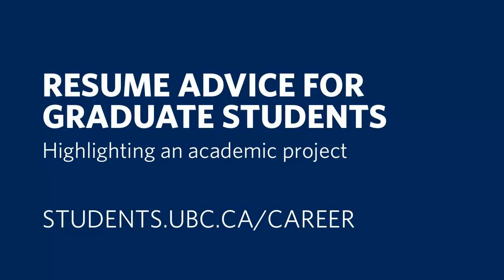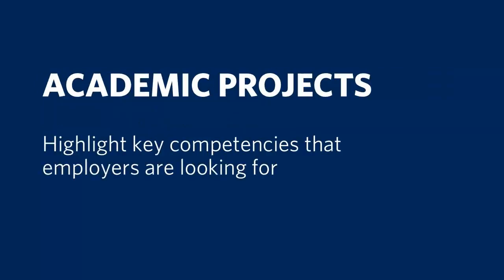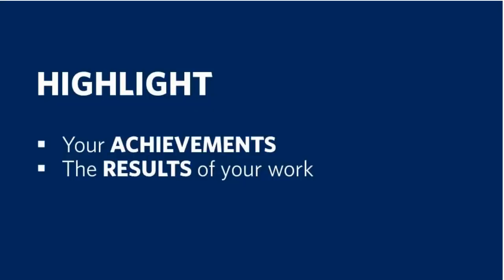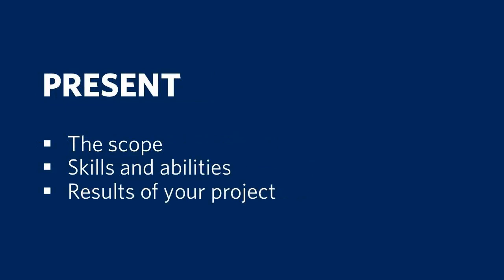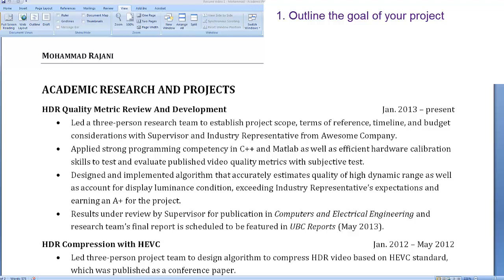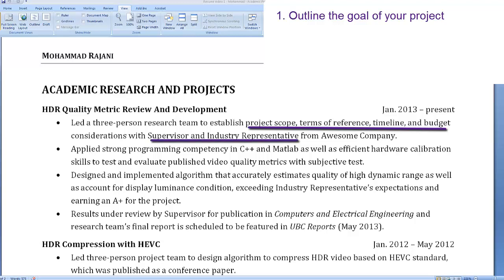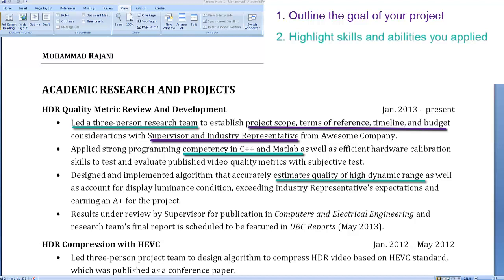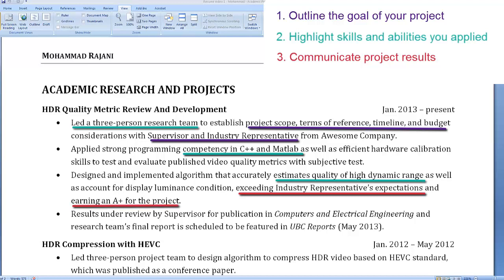Graduate student resumes: highlighting an academic project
This tutorial follows on from Resumes 101. It is specifically designed for students who want to showcase their research and academic experiences in ways that capture the attention of employers within and beyond the academy. The video focuses on how your experience undertaking an academic project can be used to highlight key competencies that employers are looking for.